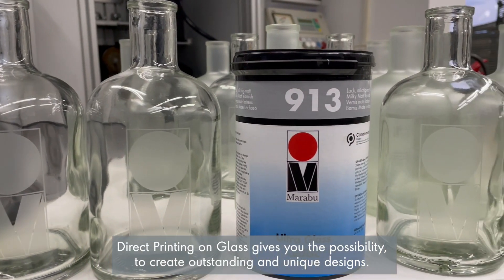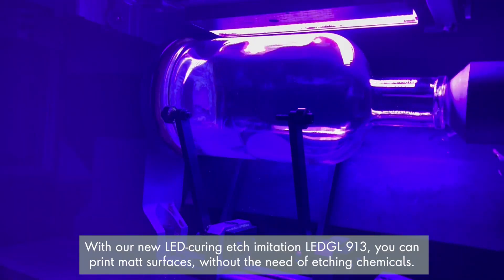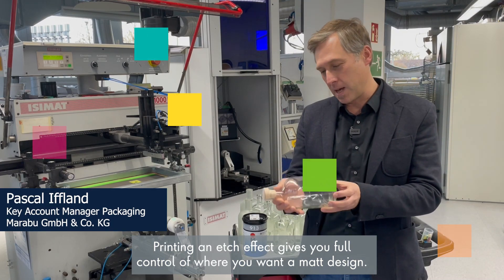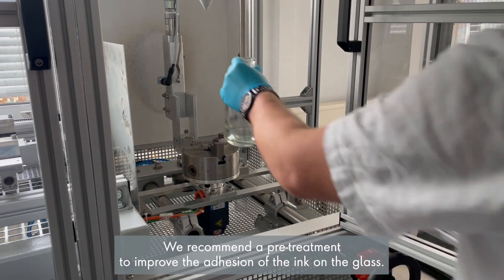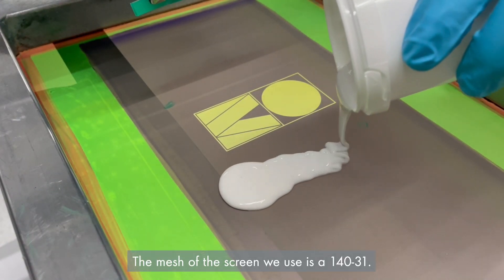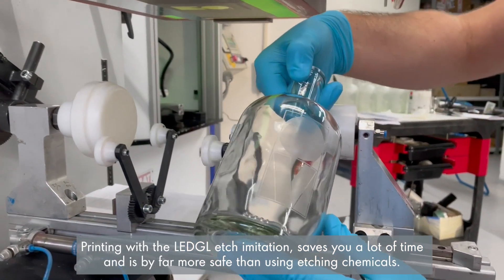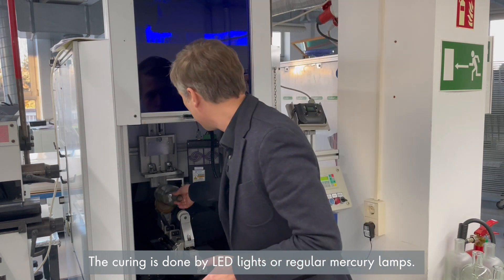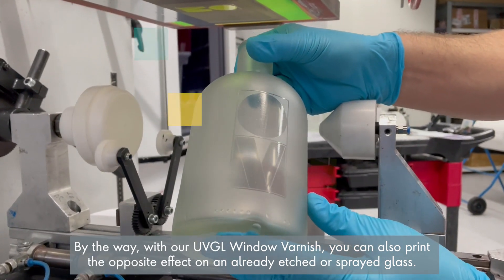Printing Matt Surfaces on Glass with the LEDGL 913 from Marabu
Direct Printing on Glass gives you the possibility, to create outstanding and unique designs. With our new LED-curing etch imitation Ultra Glass LEDGL 913, you can print matt surfaces, without the need of etching chemicals. In this video, Pascal Iffland shows you, what you need to consider for printing.